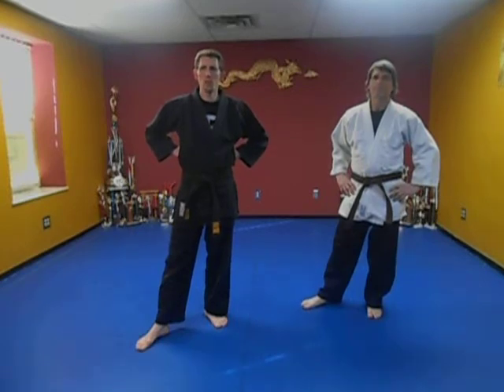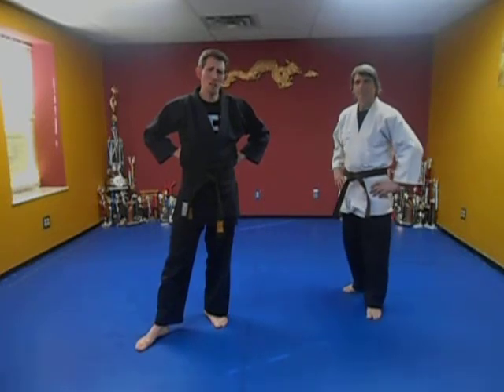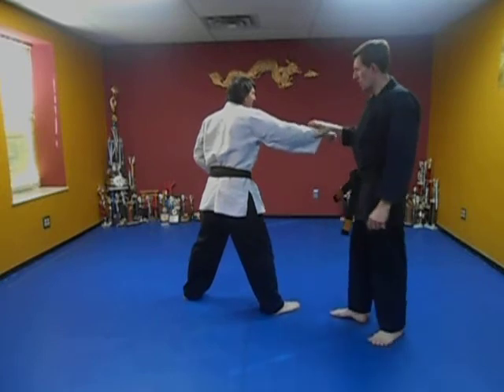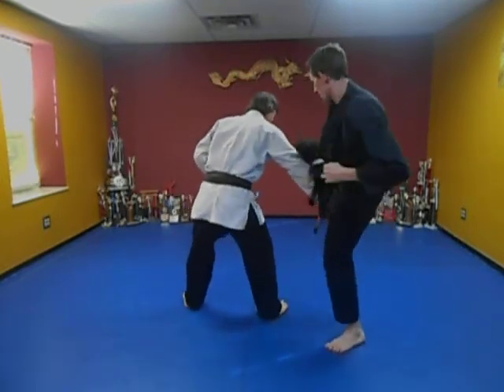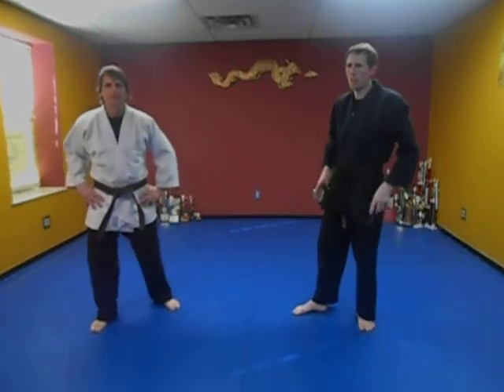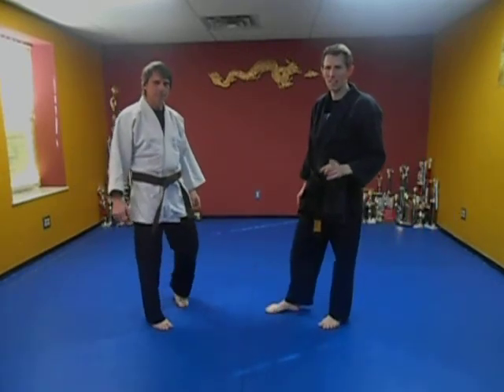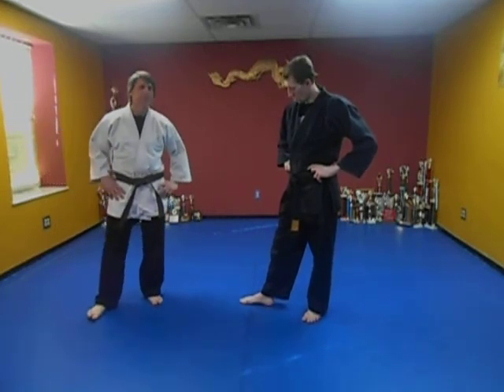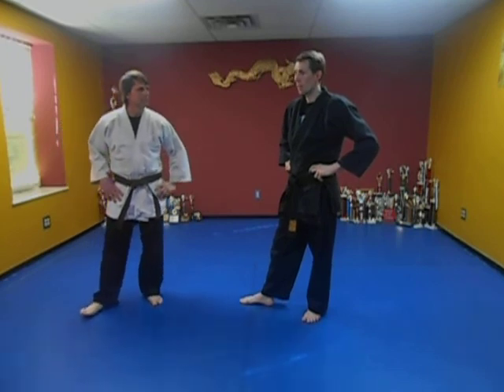kenpo blend #4 Kenpo & Tae Kwon Do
Tracy's Karate
35522 Center Ridge
N. Ridgeville, Ohio 44039